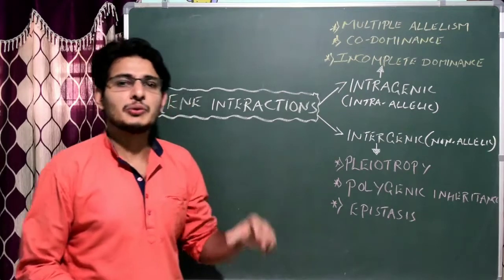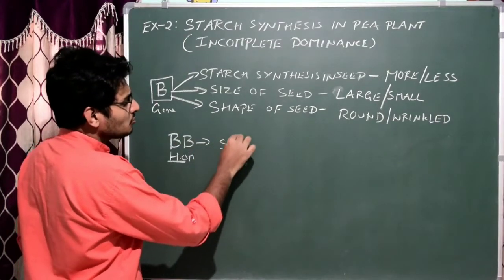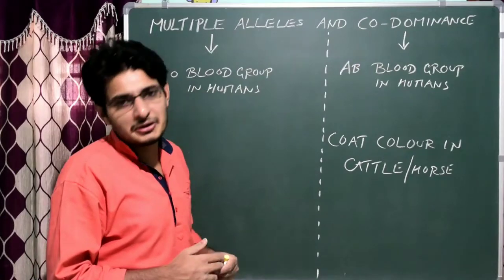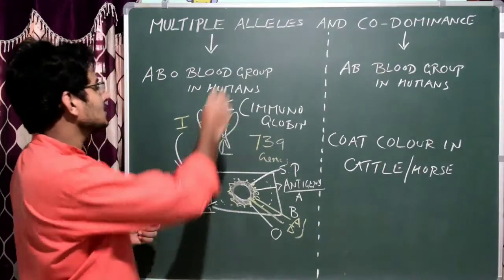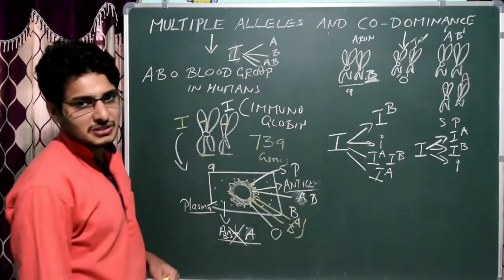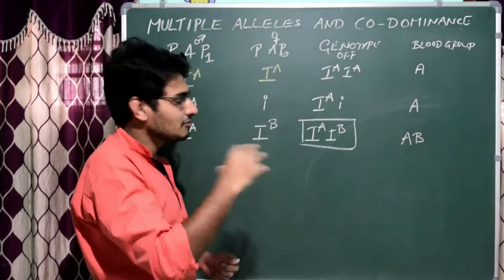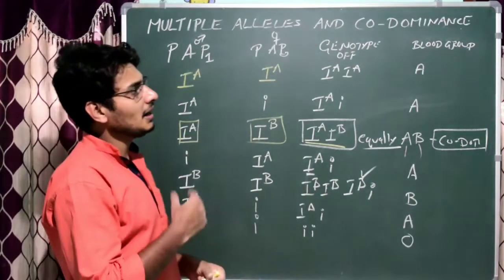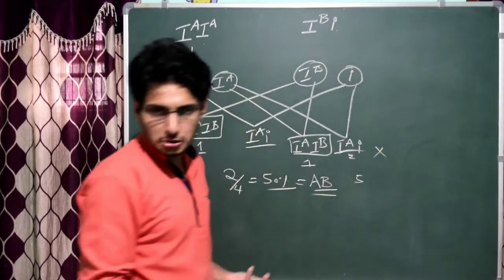Multiple allelism and Codominance /2nd example of Incomplete Dominance